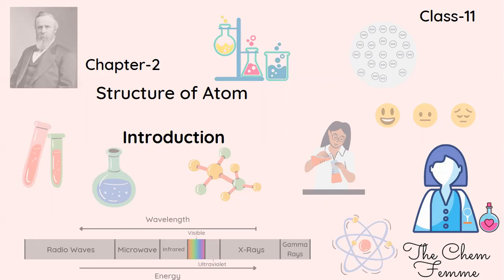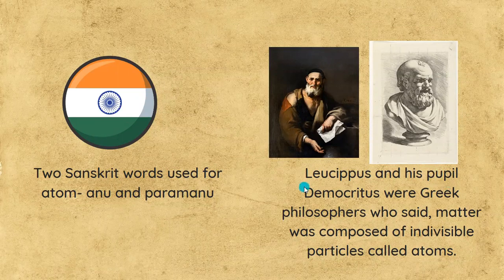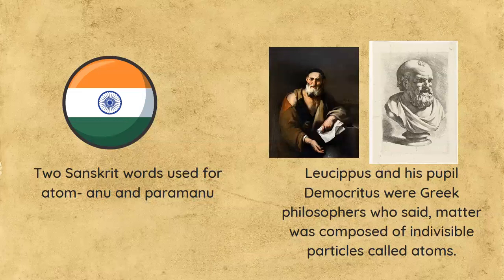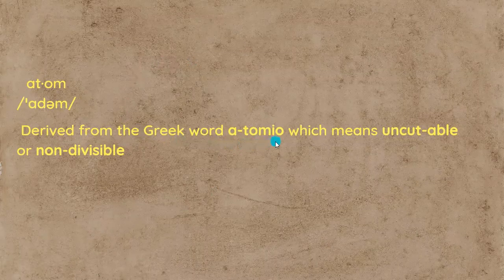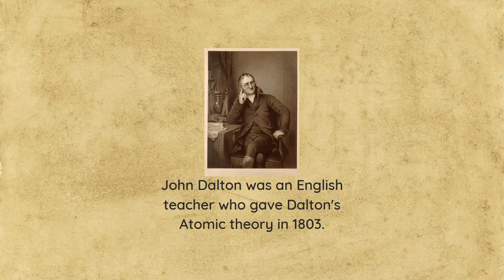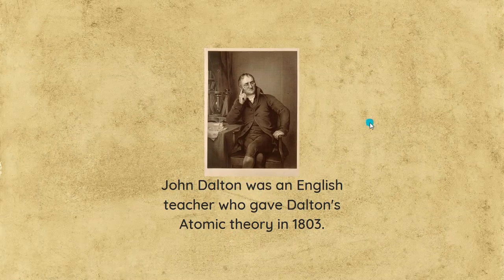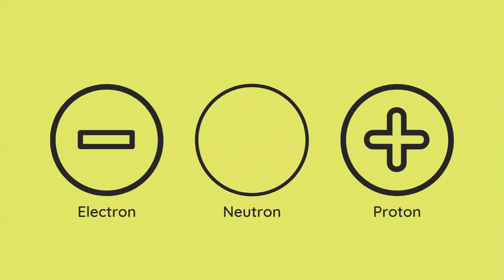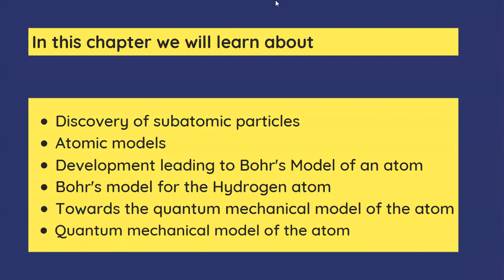Introduction to Structure of Atom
This video is the introduction to the second chapter for class 11 NCERT Chemistry.
The images have been obtained from the following sources

Democritus
Jan de Bisschop, CC0, via Wikimedia Commons 8/8f/Portretbuste_van_Democritus_Paradigmata_graphices_variorum_artificum_%28serietitel%29%2C_RP-P-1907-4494.jpg)

Check out the next video for the topic- Discovery of electron